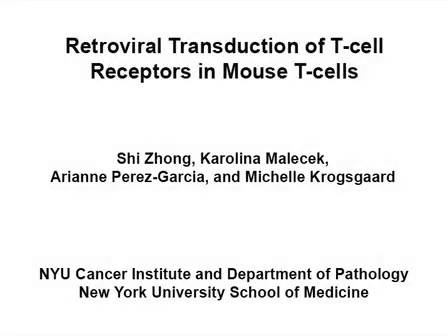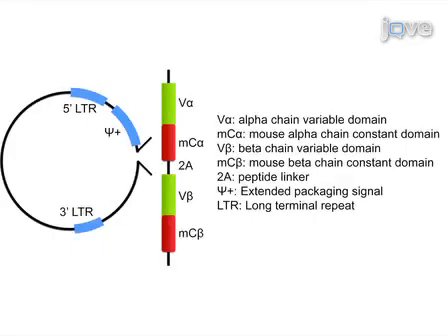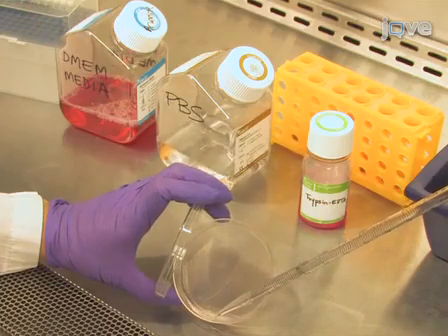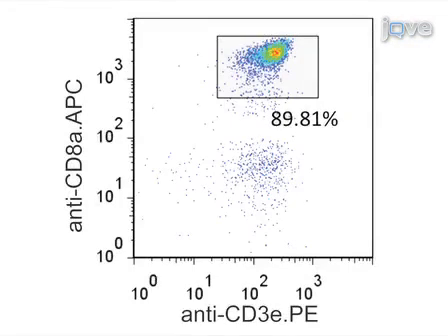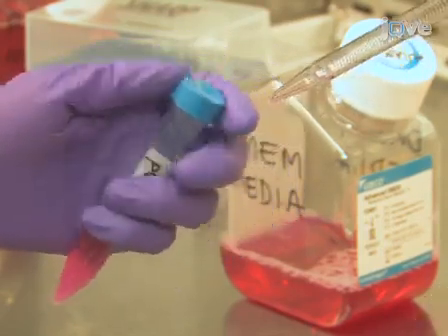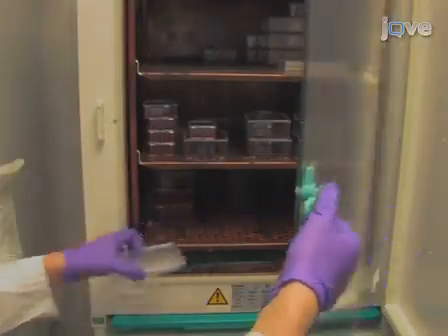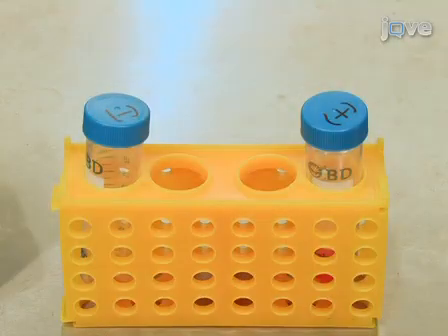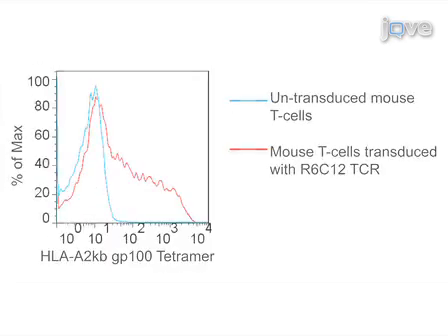Retroviral Introduction of T-cell Receptors into Murine T-cells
The process of retroviral transduction is a sophisticated and powerful technique that plays a crucial role in the field of immunology and gene therapy. It involves the introduction of T-cell receptors (TCRs) into mouse T-cells using retroviruses as vectors. Retroviruses are a class of viruses that can integrate their genetic material into the host cell's genome, making them particularly useful for delivering genes of interest into cells.

In this process, researchers first engineer a retroviral vector to carry the genetic sequence that encodes the desired T-cell receptor. This engineered retrovirus is then used to infect mouse T-cells, allowing the viral RNA to be reverse transcribed into DNA and subsequently integrated into the T-cell's genome. As a result, the modified T-cells begin to express the specific T-cell receptors that have been introduced. These receptors are designed to recognize and bind to particular antigens, which are molecules that can trigger an immune response.

The ability to modify T-cells in this manner opens up numerous possibilities for studying immune responses. By equipping T-cells with receptors that target specific antigens, researchers can investigate how these modified cells interact with pathogens or cancer cells. This knowledge is invaluable for understanding the mechanisms of immune recognition and response, as well as for identifying potential therapeutic targets.